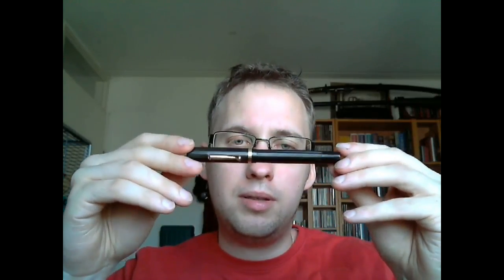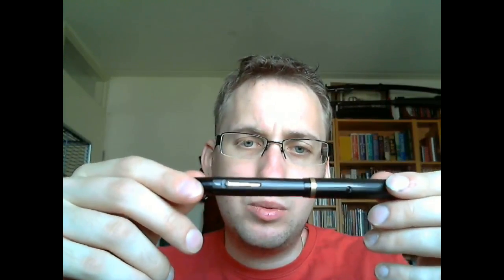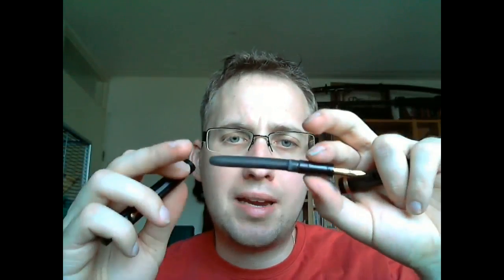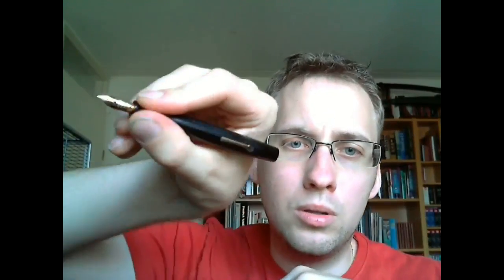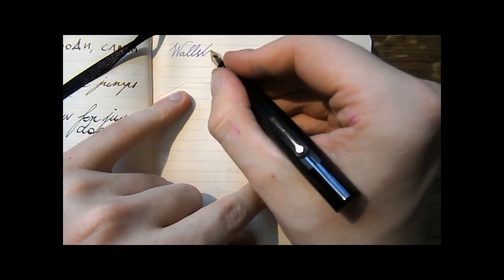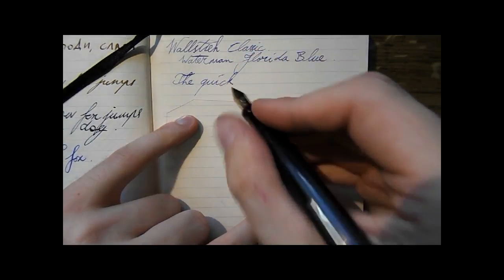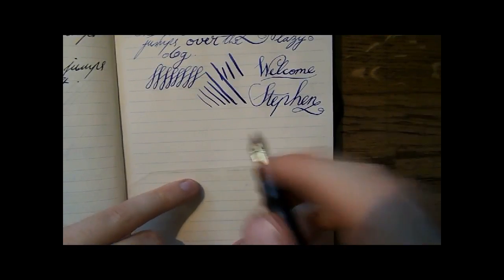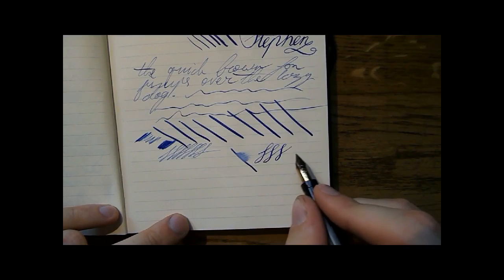Wallstieh Classic Review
In this video, I review the Wallstieh Classic fountain pen.  It's a vintage pen with a bit of flex, made by a fairly unknown brand.  A funny pen!